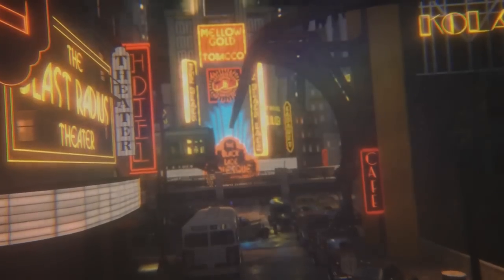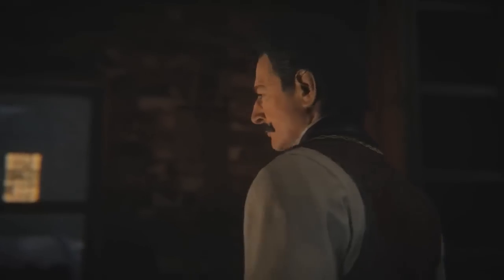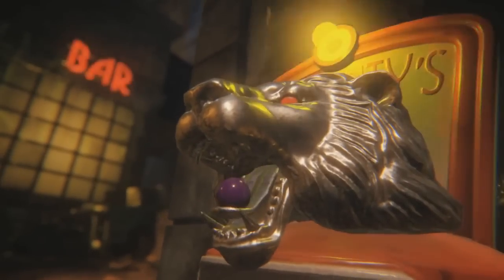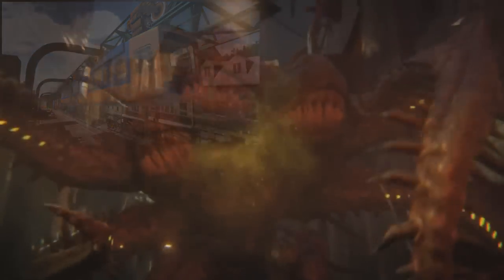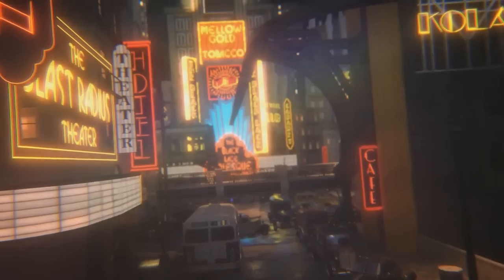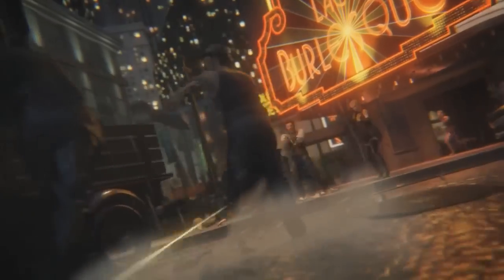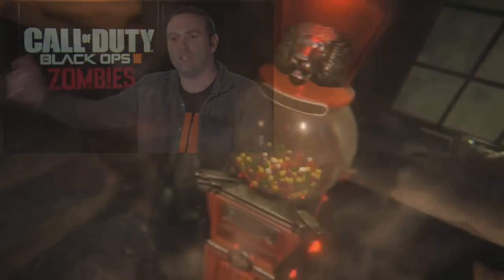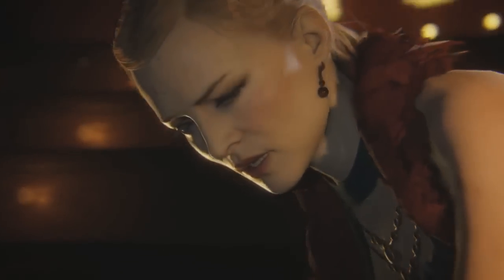Black Ops 3 ZOMBIES - Characters Reveal SECRETS! BIG STORYLINE (BO3 SHADOWS OF EVIL TRAILER)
Black Ops 3 Zombies - Characters Reveal The Secrets! BIG STORYLINE (BO3 SHADOWS OF EVIL TRAILER) Call of Duty Gameplay
★Can We Reach "300 Likes" If You For More Zombies!★
★ Zombies in the comment section ★

▶Top 5 WORST Zombie Bosses! Call of Duty Black Ops 2 Zombies, Black Ops, World at War Gameplay

▶Black Ops 3 Zombie Storyline Begining? Coming To Real Life & Maxis Plan! BO2 Origins Cutscene Theory